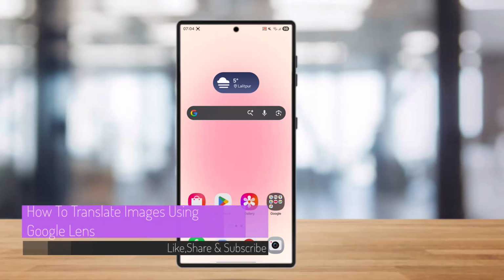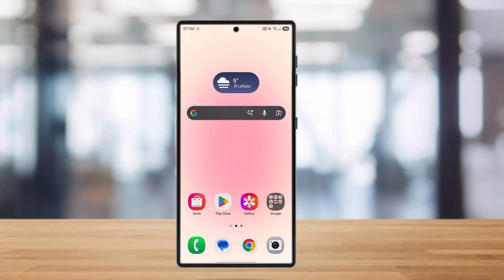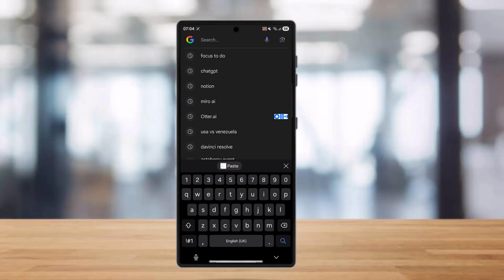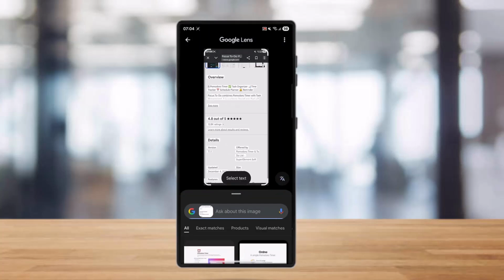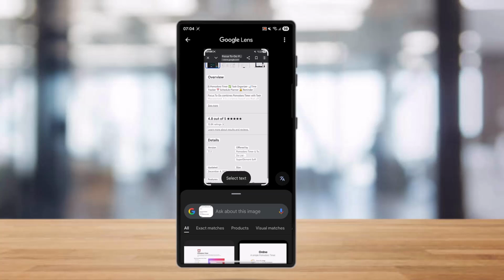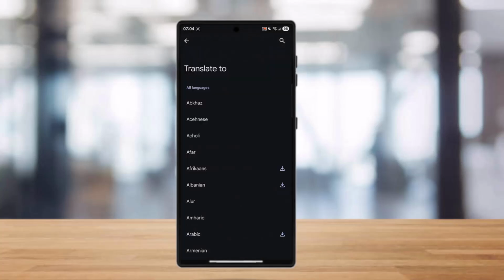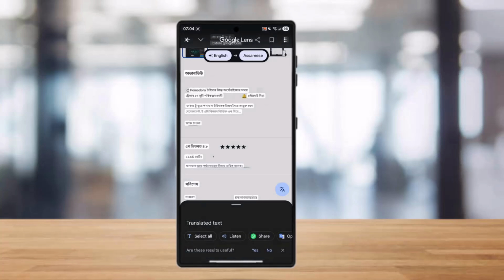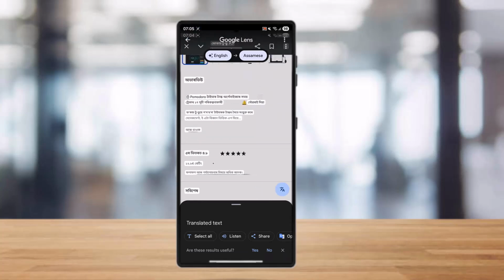How To Translate Images Using Google Lens !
👋 In today’s video, we’ll be discussing how to translate images using Google Lens. This feature is incredibly useful when you need to understand text from photos, screenshots, documents, menus, or signs written in another language.

To translate images, simply open Google on your phone and tap the camera icon on the right-hand side of the search bar. This will open Google Lens. From here, you can either select an image from your gallery or use your camera to capture the image you want to translate.

Once the image is selected, tap on the Translate button. You can also tap on Change Language to choose the language you want the text to be translated into. Google Lens will automatically detect the text in the image and convert it into your selected language instantly.

This feature works on printed text, handwritten notes, screenshots, posters, and more—making it perfect for travel, education, and daily use.